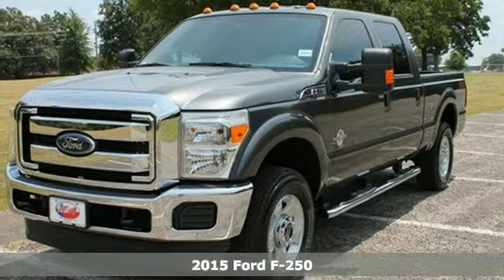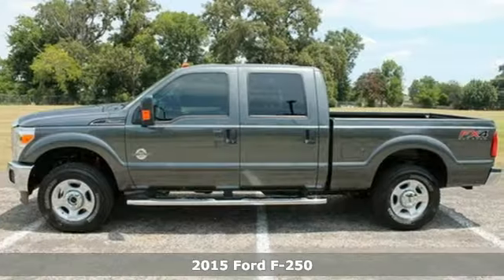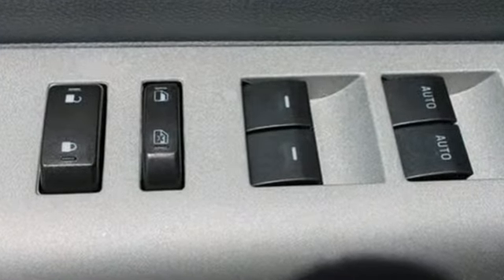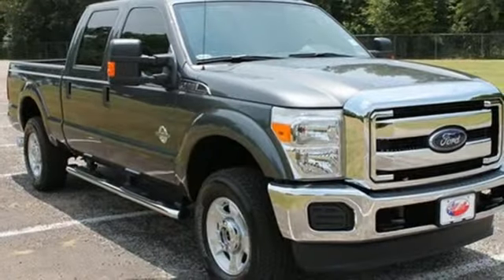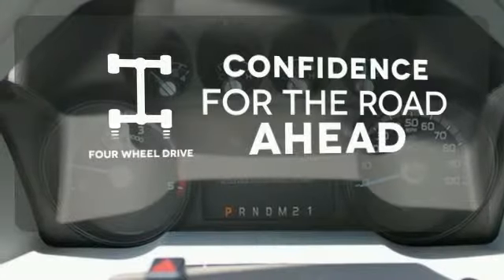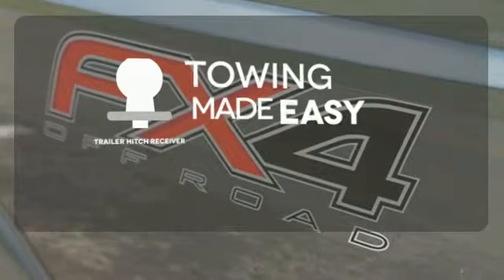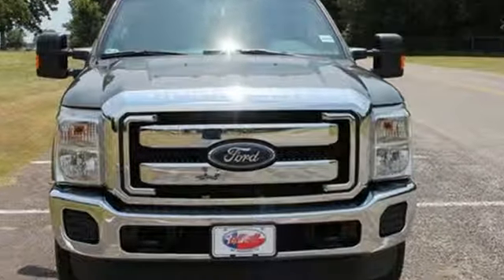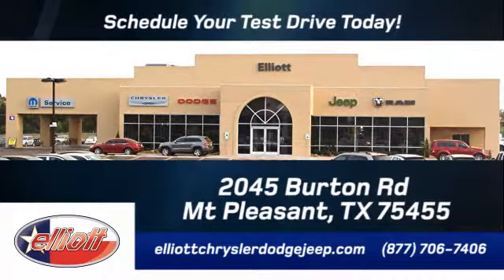2015 Ford F-250 Mt Pleasant TX Greenville, TX #3484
Year: 2015
Make: Ford
Model: F-250
Trim: 4WD CREW CAB
Engine: 6.7L V8 Diesel
Transmission: Automatic 6-Speed
Color: Magnetic Metallic
Interior: Steel w/Cloth 40/20/40 Split Bench Seat
Stock #: 3484
Price just reduced! Yes! You can actually buy this truck for this price! Price includes all dealer add-on's (spray in bedliner window tint etc.) Price includes all rebates--to qualify for all rebates on this F-250 4WD CREW CAB you must finance with Ford or Lincoln Financing Some incentives may require eligible trade in Contact us immediately for all the details! This Ford F-250 4WD CREW CAB has the following great options: SYNC Driver Door Keypad Power Pedals AUX Switches And Much more! At Elliott Ford Lincoln we offer plenty of great financing options Extended warranties are available First oil change is FREE of charge Call Email or come on in today! We are conveniently located on I-30 just west of the Titus Regional Medical Center on the frontage road ELLIOTT AUTO GROUP~WHERE THE ADVERTISED PRICE IS THE ACTUAL PRICE

Address:
2045 Burton Rd.